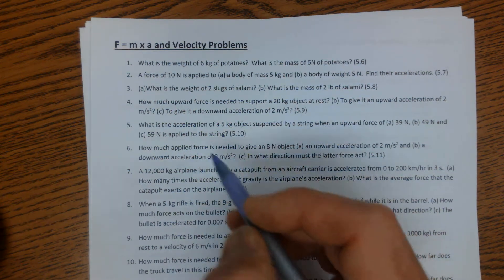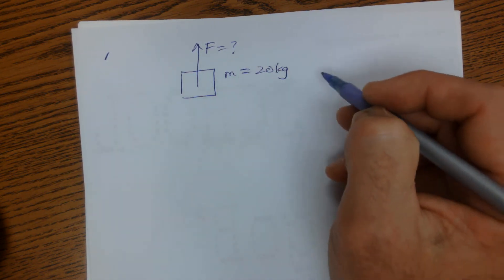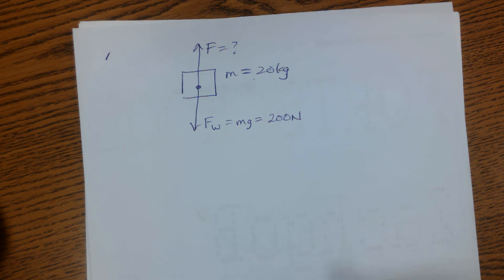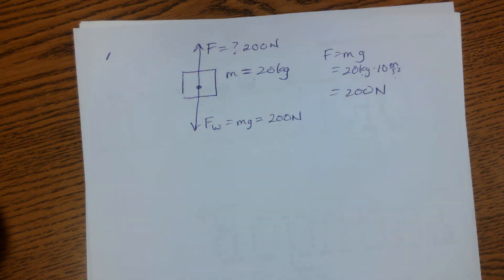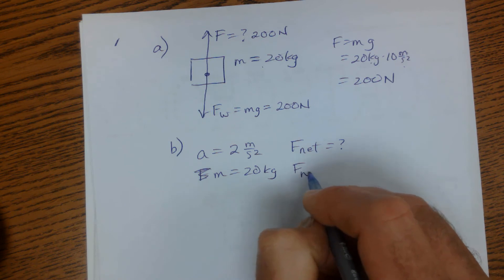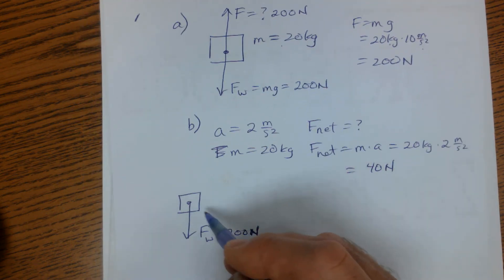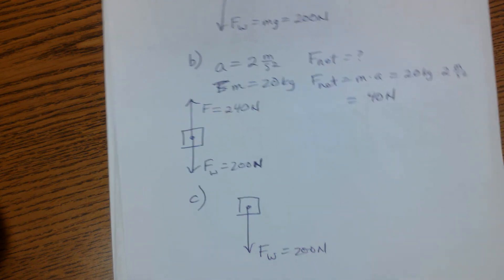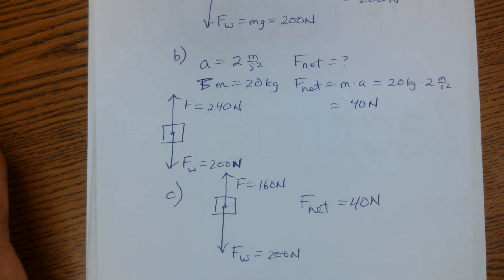Friction & FBD Ex 4